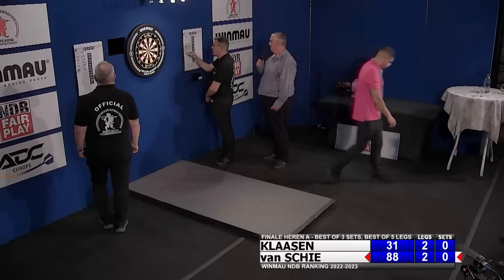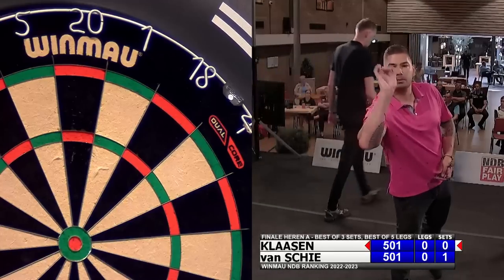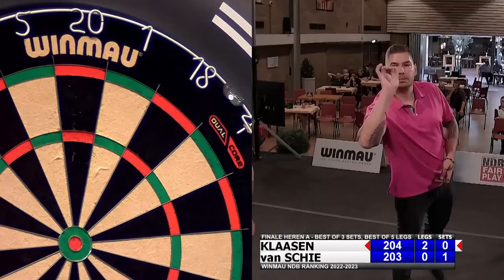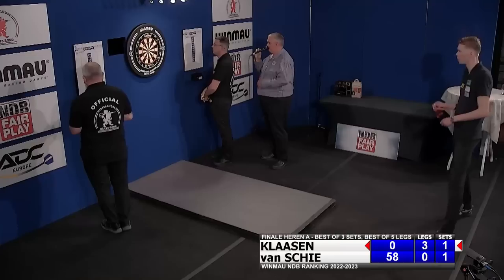Finale heren A | Nederlands Kampioenschap | Winmau NDB Ranking 2022-2023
Jelle Klaasen - Jimmy van Schie